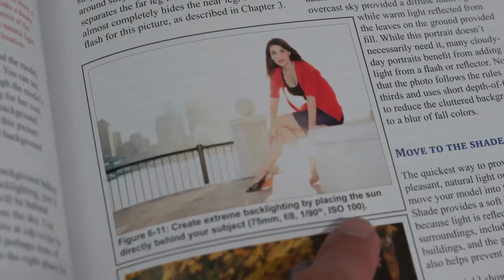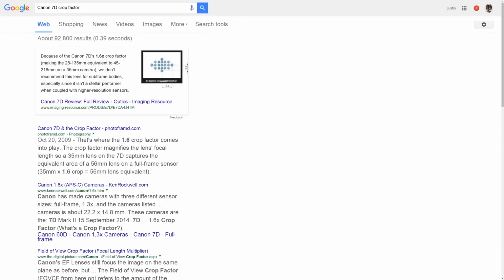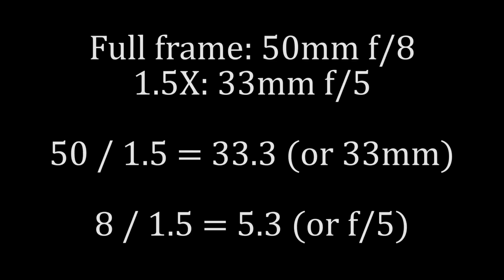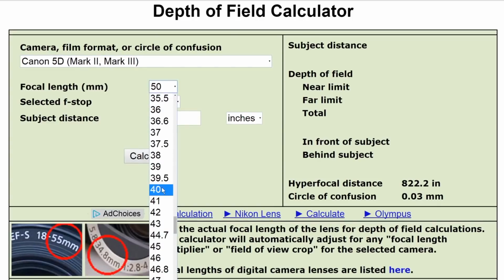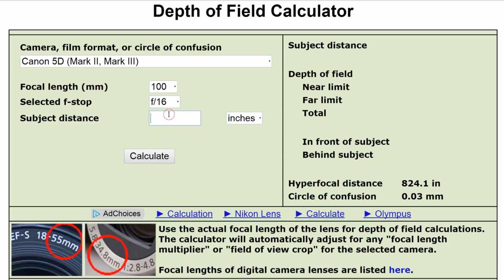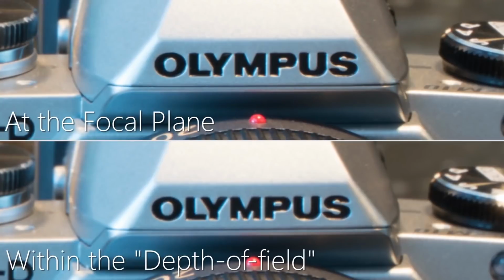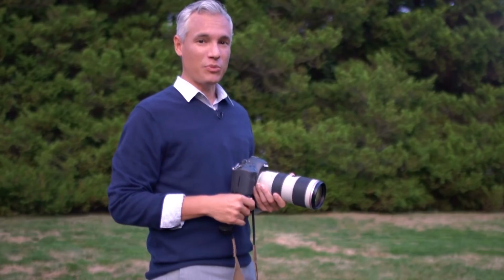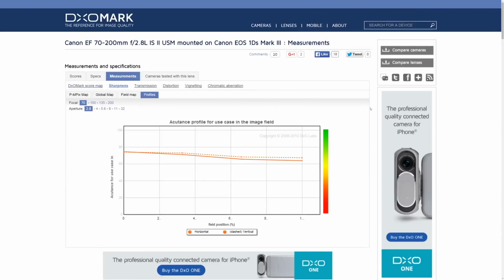Aperture and f/stop Tutorial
This is a private video for readers of Stunning Digital Photography.

Aperture & f/stops don't have to be complicated. We start the video by demonstrating what you absolutely must understand: how to change your f/stops to get the most important parts of your picture sharp. For the more advanced photographers, we dig deep into the technical aspects.

This video has 12 parts:

 1. Aperture & Depth-of-field Essentials (0:35). The most important things you need to know about f/stop: how to get everything in focus.
 2. The Focal Plane (2:12). The focal plane is two dimensional, up & down and left & right. Moving forward or back from your focal plane will make a subject increasingly blurry.
 3. Exposure & f/stop (3:23). Low f/stop numbers let more light in, while high f/stop numbers let less light in.
 4. The Iris & f/stop Numbers (4:03). Low f/stop numbers have a big iris opening, while high f/stop numbers have a small iris opening.
 5. f/stop Math (5:00). Tony & Chelsea explain the math behind those strange f/stop numbers.
 6. Depth-of-Field (5:40). Some people use depth-of-field calculators, but they're not reliable--and we show you why.
 7. Hyperfocal Distance (7:19). Likewise, hyperfocal distance doesn't necessarily work as you might expect.
 8. Background Blur (8:00). Low f/stop numbers blur your background.
 9. Sharpness & The Sweet Spot (8:43). Your lens is the sharpest at low or moderate f/stop numbers. We show you how to find your sweet spot.
10. Chromatic Aberration (10:11). At low f/stop numbers, you might get purple or green fringes in high-contrast parts of your picture. Fortunately, that's easy to fix.
11. Vignetting (10:54). At low f/stop numbers, the corners of your pictures will often be darker. It's also easy to fix.
12. Summary (11:48)